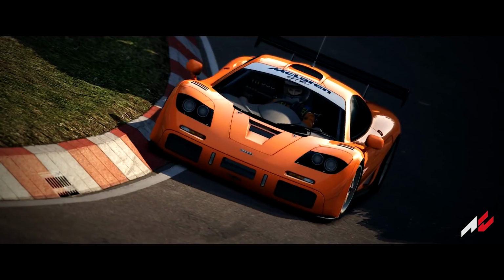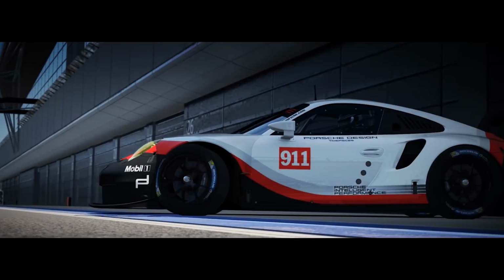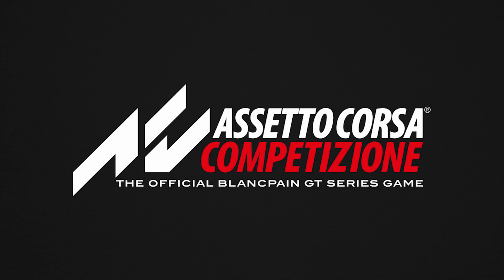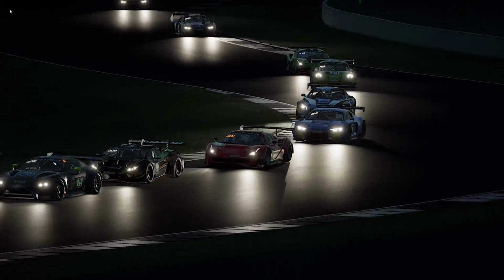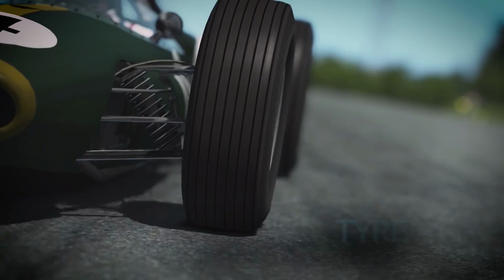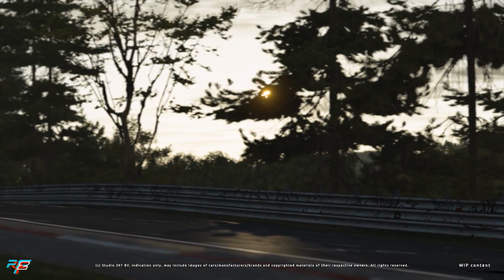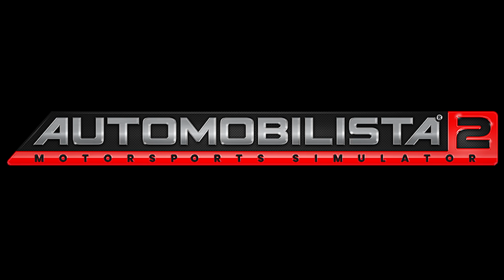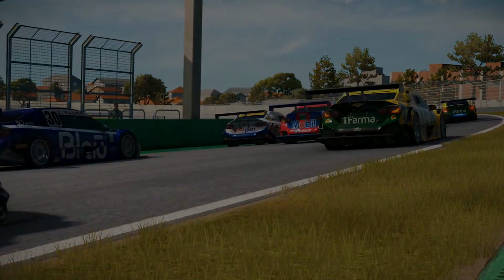Getting Into Sim Racing | Part 1: Which Game Is Best?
Join us as we guide your journey into the sim racing sphere. Going over quick and cheap ways to get you racing - covering everything from the best racing simulators on the market, through to peripherals, driving fundamentals and even car setup basics.

Part 1 focuses on the main simulators currently available, and finding out which one is right for YOU. Featuring Gran Turismo Sport, Assetto Corsa, Assetto Corsa Competizione, iRacing, Project CARS 2, F1 2019, rFactor 2, Dirt Rally 2.0, Automobilista 2, BeamNG and Raceroom Racing Experience.

My Gear:

Thrustmaster TH8A
Heusinkveld Sprint Pedals
Next Level Racing GTtrack (Rest of The World)

Rode NT1 Microphone
Rode Procaster Microphone
Sony A7R III Camera

Glorious O- Mouse
Audeze LCD-2 Headphones